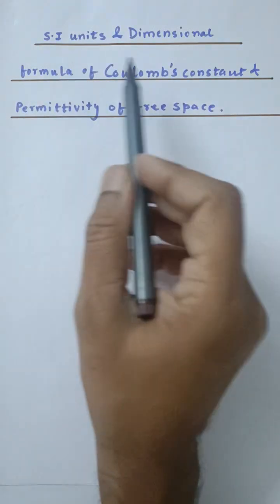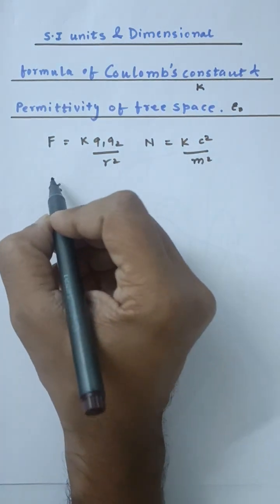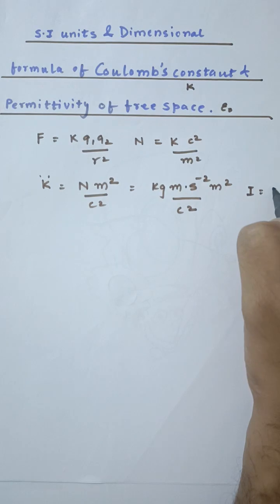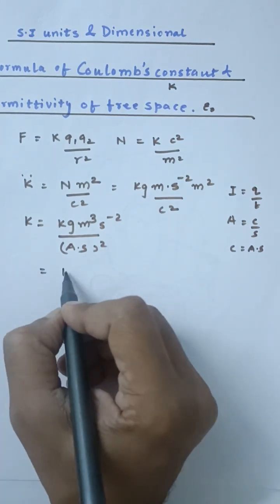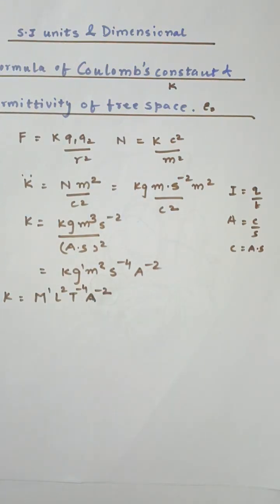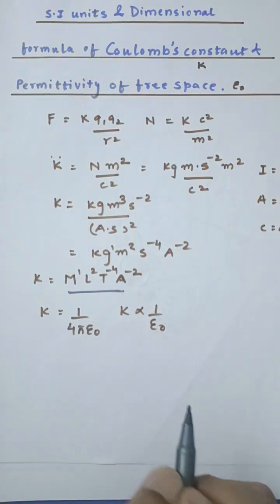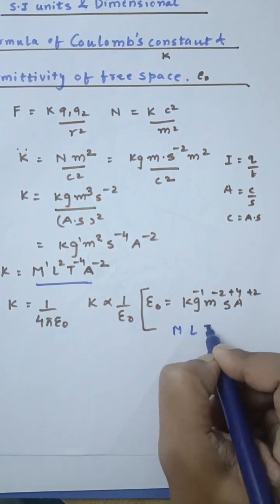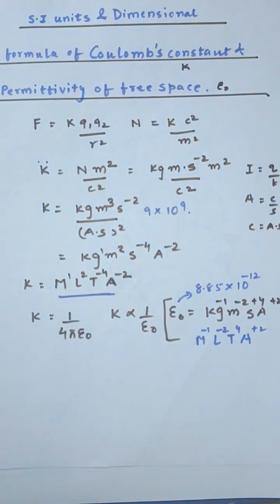Permittivity of free space & Coulomb's constant Dimensional Formula & SI Units | Electrostatics